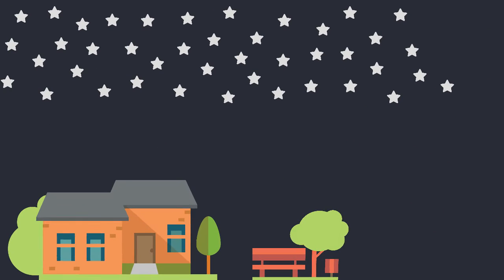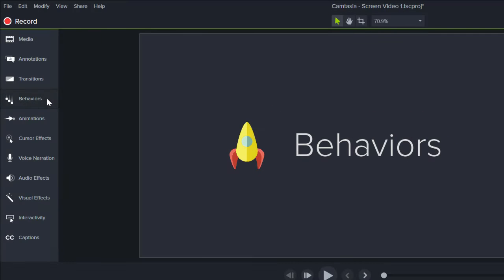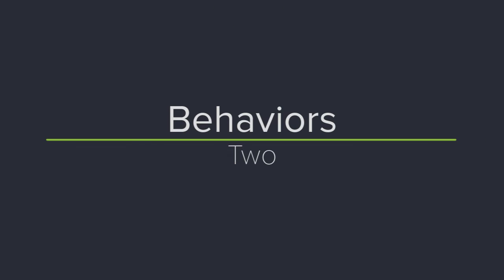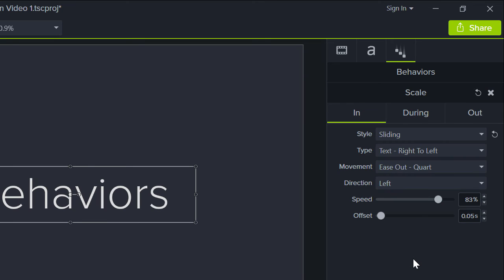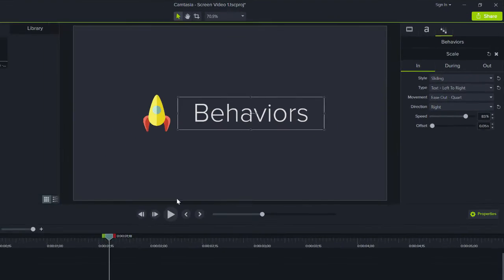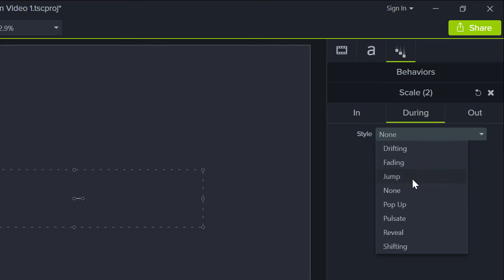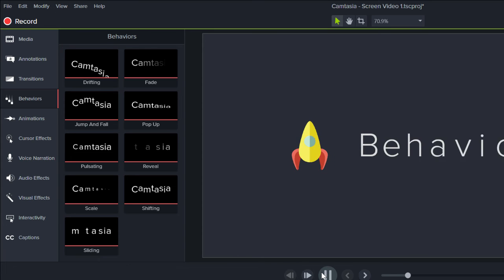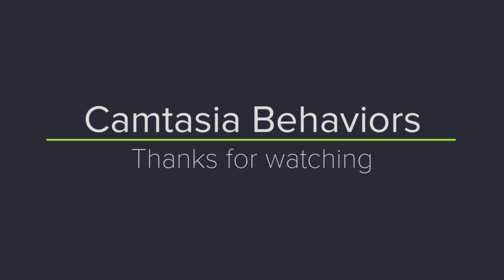Animate Text and Images With Camtasia 2020 [with Behaviors]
Learn to make eye catching videos with Camtasia Behaviors, then customize the Behaviors to achieve a unique look and feel.

0:24 - Apply behaviors to media on the timeline or canvas
0:45 - Customize a behavior
1:29 - Customize multiple behaviors at the same time
1:53 - Add multiple behaviors to the same object